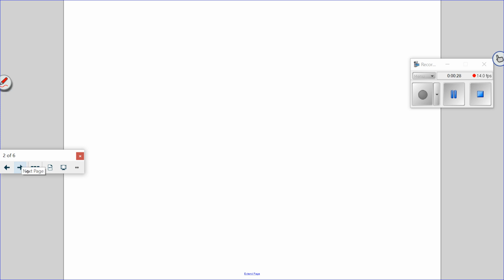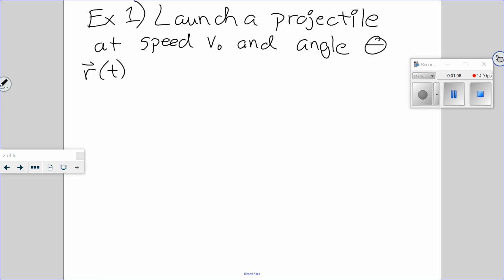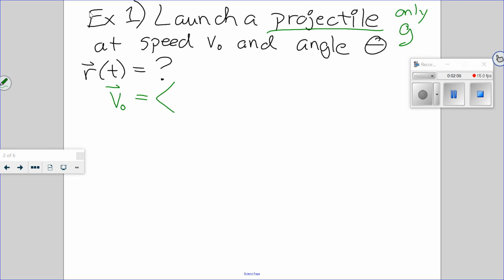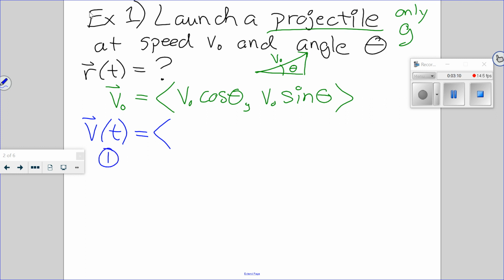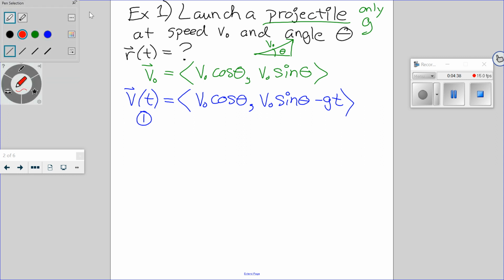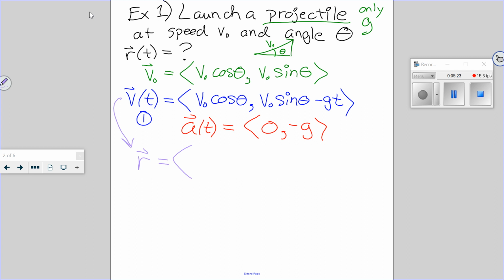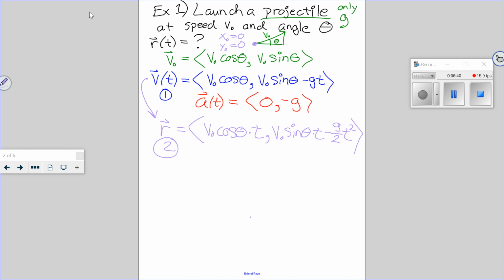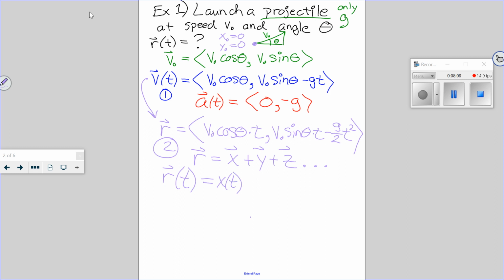aphys ch4 projectile vectors lesson 9-4-2020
Whitcomb Explains how to setup a projectile problem in general, using our favorite vector notation.